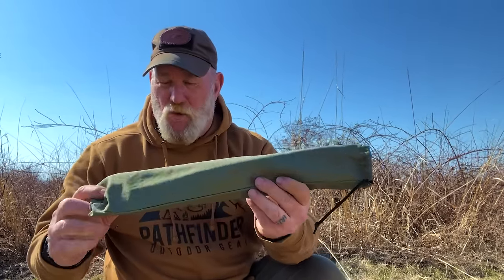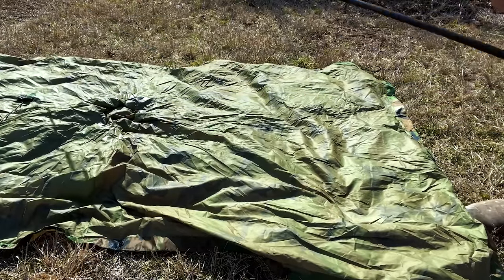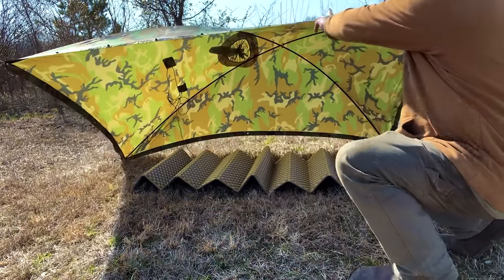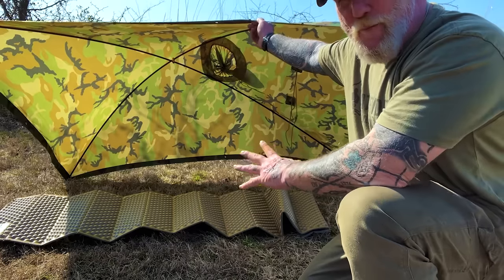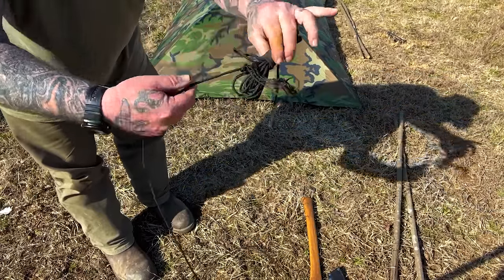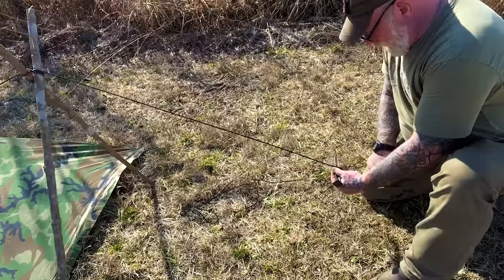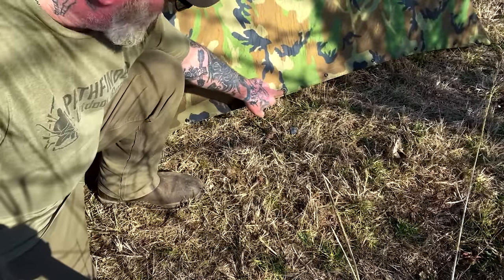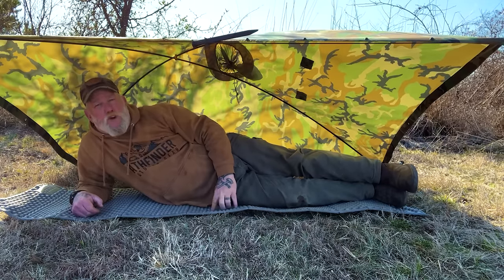Best Ultra Lite and Emergency Shelter/Tent System for use with a Poncho for 2024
We discuss the use of the NEW PATHFINDER PONCHO POLES for making an Ultra Light Shelter System for camping and Emergencies, also can be used for Winter Shelters
Dave Canterbury Exclusive Pathfinder Brand item for Helikon and imilar Ponchos